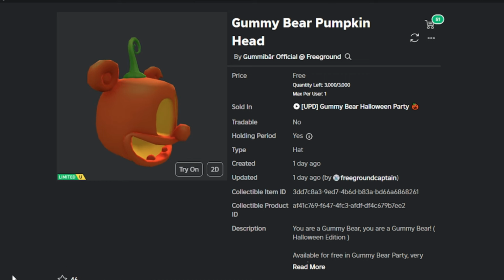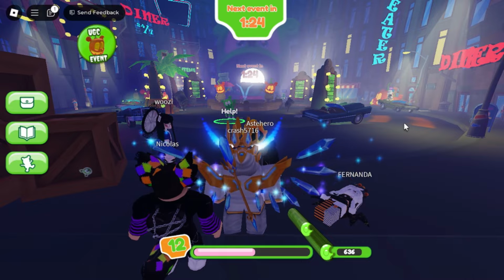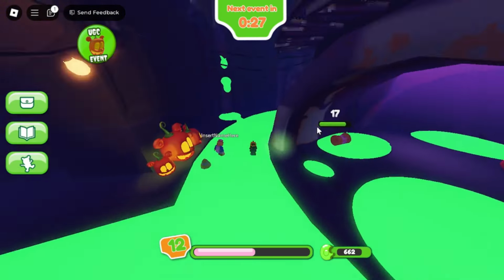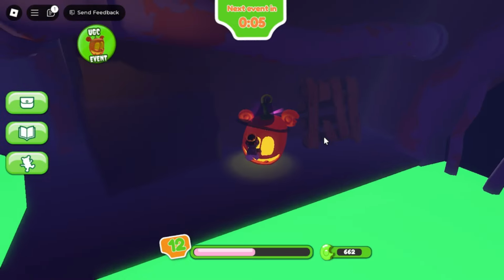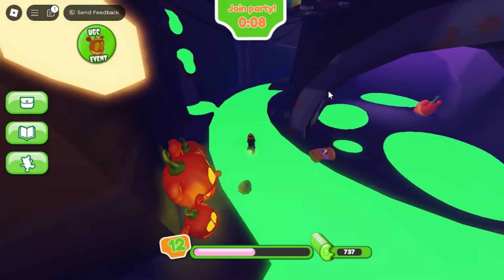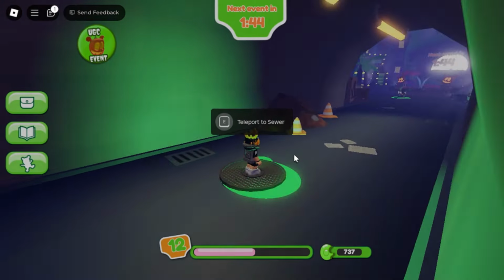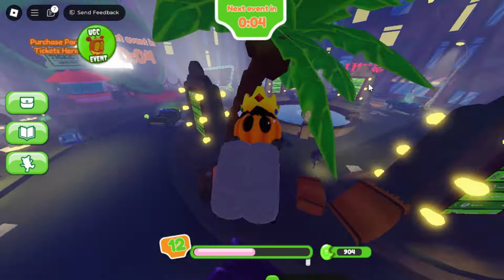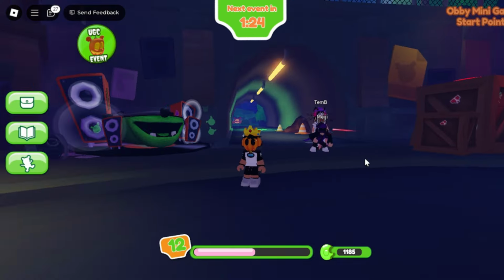[Part 1] New FREE LIMITED UGC items 🔥🔥 🤩 😍 😱, How to get FREE UGC LIMITED ITEMS on ROBLOX - Roblox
*NOTE : some items have limited time or limited pieces, so make sure that item is still available*

➽Game Name     :
     Roblox -  [UPD] Gummy Bear Halloween Party 🎃

➽Catalog item    :
    • Gummy Bear Pumpkin Head

✪ ► Happy Watching ...!!!